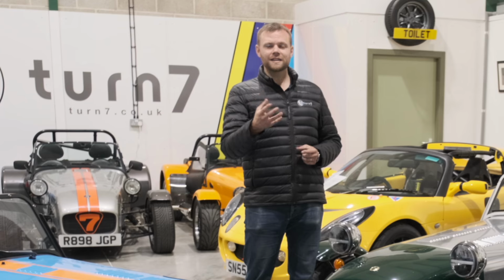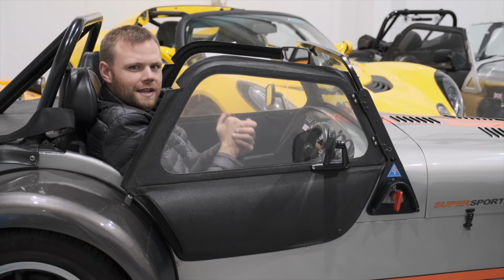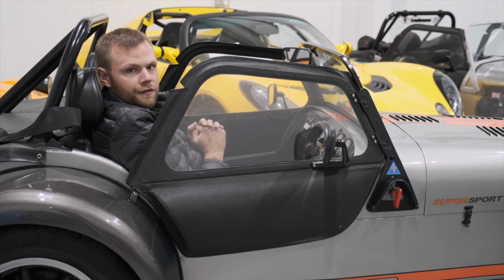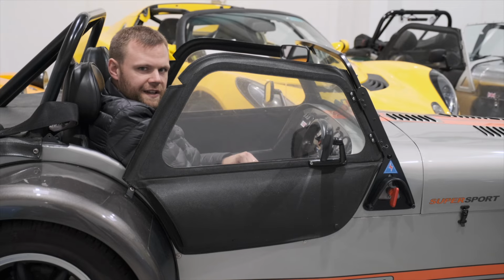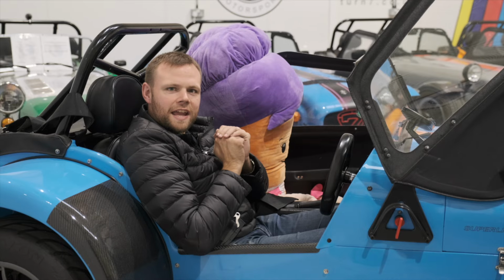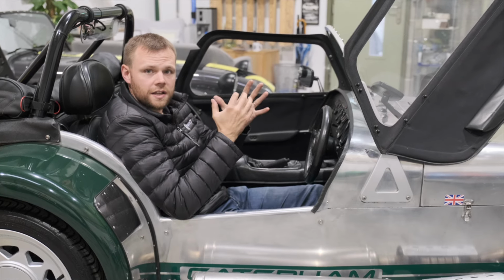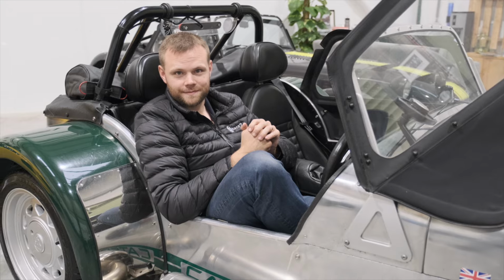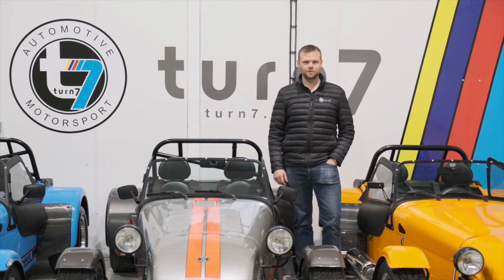How to choose a Caterham chassis | S3 or SV?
When we talk to prospective new caterham owners, the first topic of conversation is "which chassis?". Although the small, "S3", chassis has limits to the size of person it will accommodate, you might be surprised to learn how tall a person will fit. The question of chassis size then, can often come down to your intended use. In this short video we cover the two chassis sizes, and the important addition of standard versus lowered floors.

00:00 Introduction
00:58 S3, standard floors
01:58 How to see what type of floor is fitted
02:33 S3, lowered floors
03:02 SV chassis
04:02 Wrap up